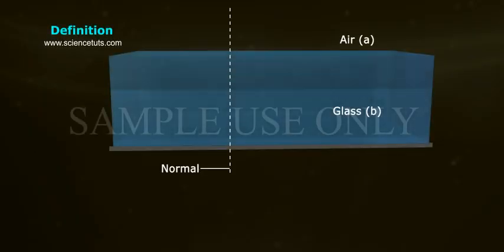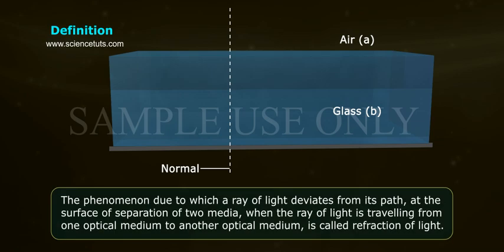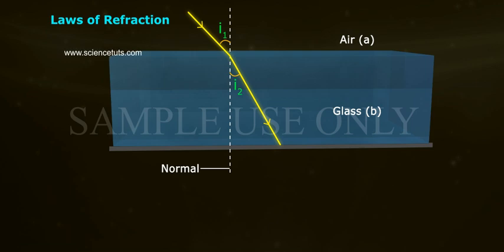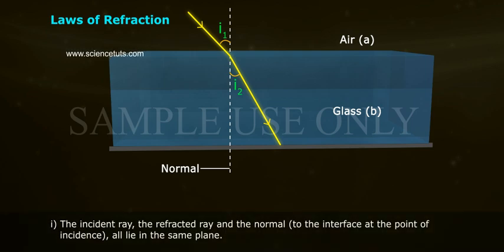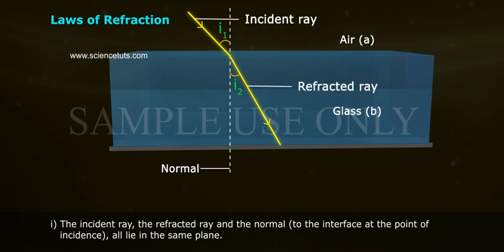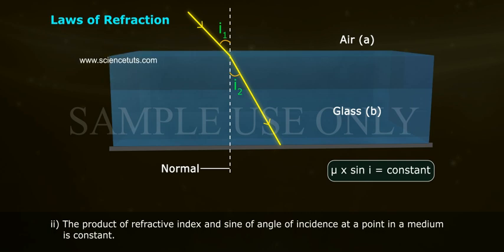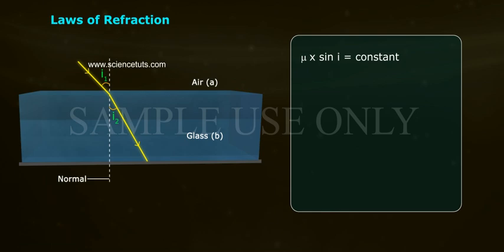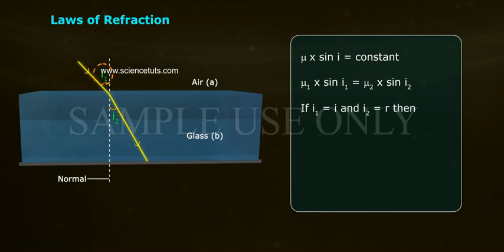SNELL'S LAW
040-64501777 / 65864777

7 Active Technology Solutions Pvt.Ltd. is an educational 3D digital content provider for K-12. We also customise the content as per your requirement for companies platform providers colleges etc . 7 Active driving force "The Joy of Happy Learning" -- is what makes difference from other digital content providers. We consider Student needs, Lecturer needs and College needs in designing the 3D & 2D Animated Video Lectures. We are carrying a huge 3D Digital Library ready to use.

Snell's law (also known as the Snell–Descartes law and the law of refraction) is a formula used to describe the relationship between the angles of incidence and refraction, when referring to light or other waves passing through a boundary between two different isotropic media, such as water, glass and air.

In optics, the law is used in ray tracing to compute the angles of incidence or refraction, and in experimental optics to find the refractive index of a material. The law is also satisfied in metamaterials, which allow light to be bent "backward" at a negative angle of refraction with a negative refractive index.